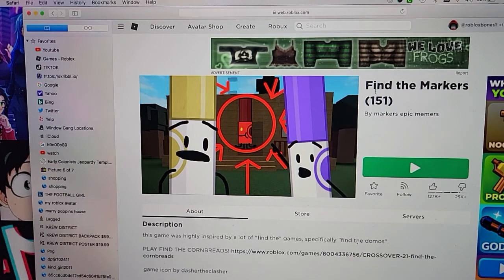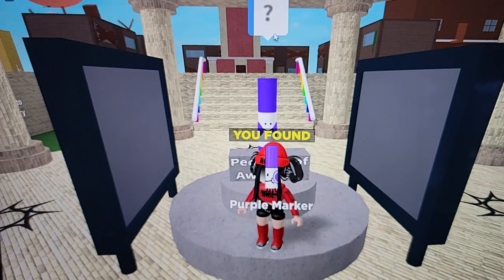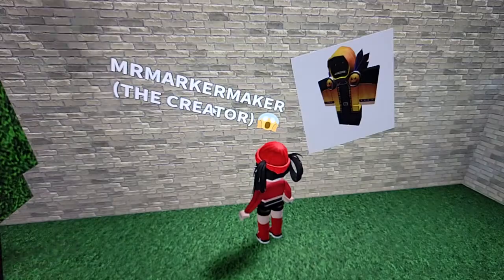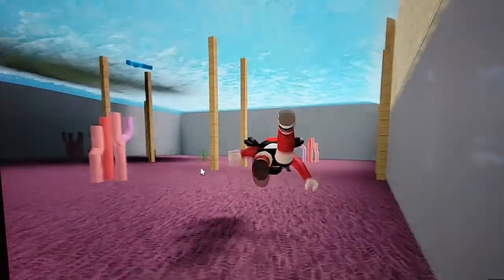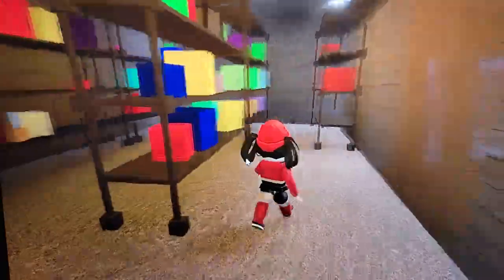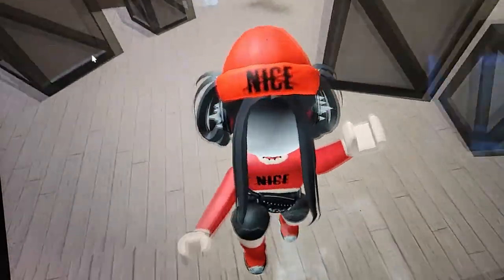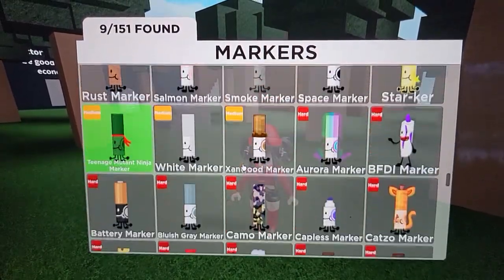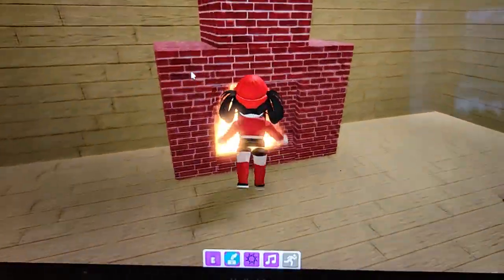Playing find the markers (roblox)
sorry  about the end but next video will explain